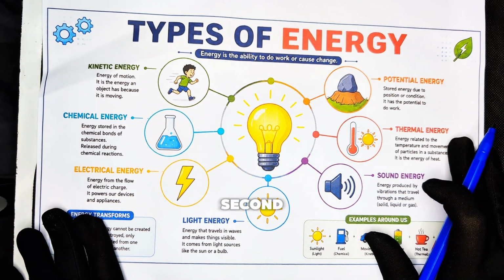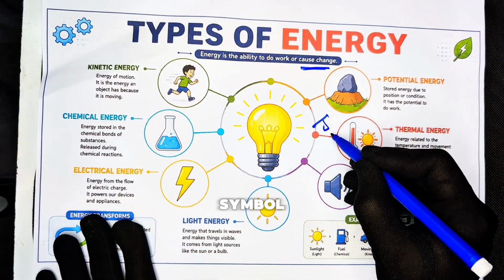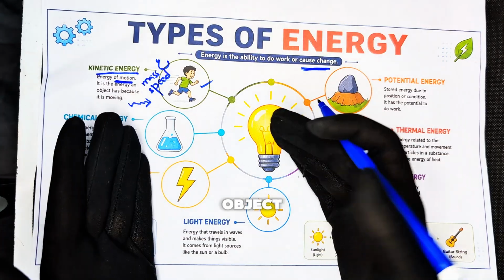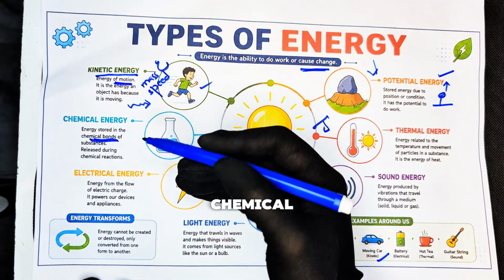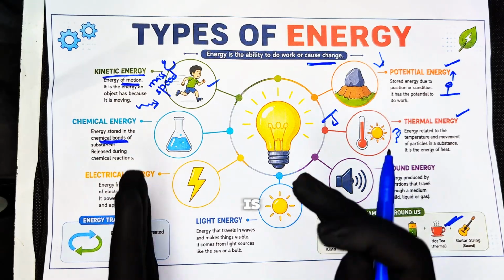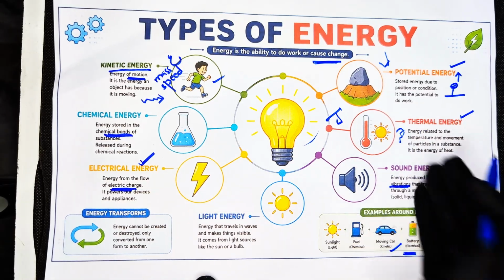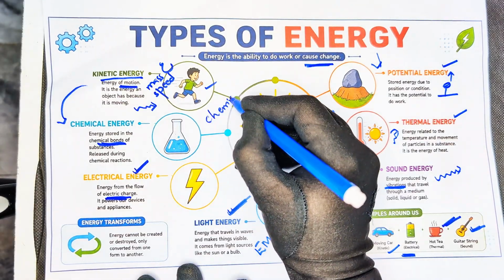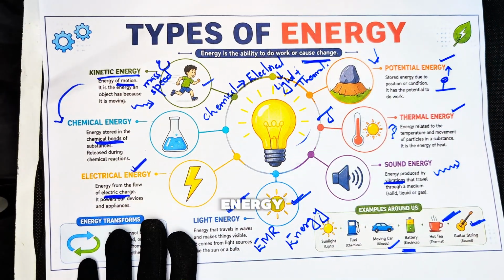Types of Energy Explained for Beginners | Kinetic, Potential & More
Types of Energy explained for beginners in a simple and easy way.

In this Study Verse science lesson, you will learn about the different types of energy and understand how energy changes from one form to another.

In this video, you will learn:
• Kinetic energy
• Potential energy
• Thermal energy
• Chemical energy
• Electrical energy
• Light energy
• Sound energy
• Nuclear energy
• Energy transformations

This lesson is perfect for students, beginners, science revision, and exam preparation.